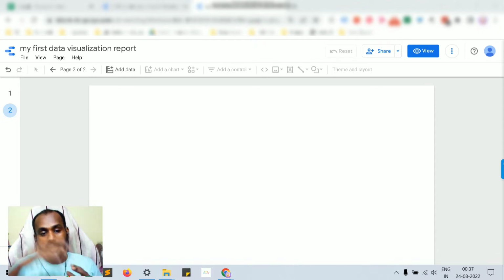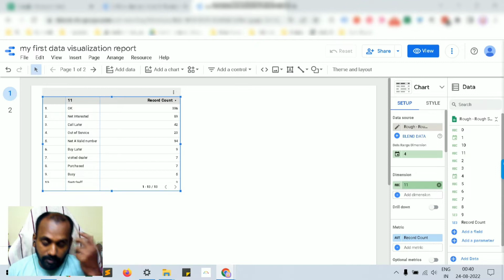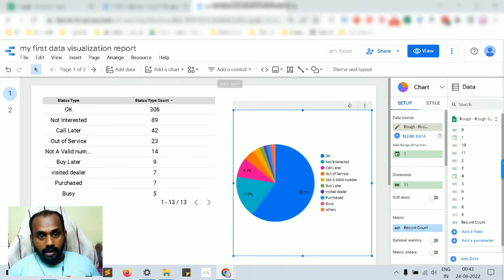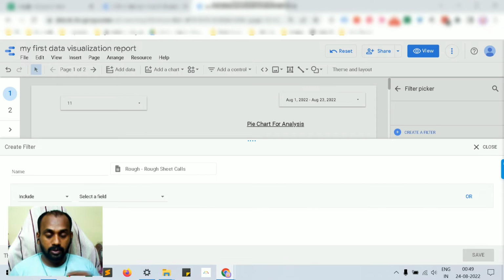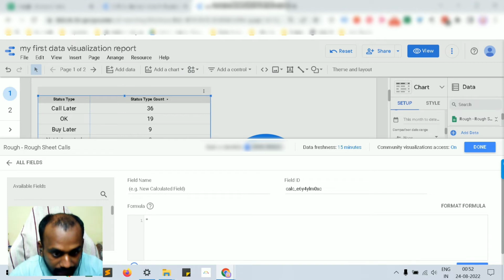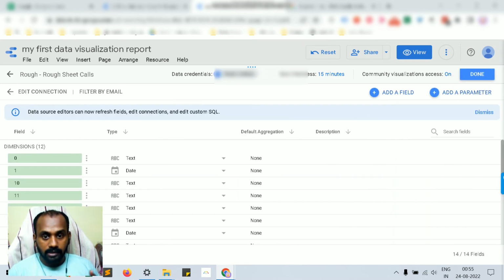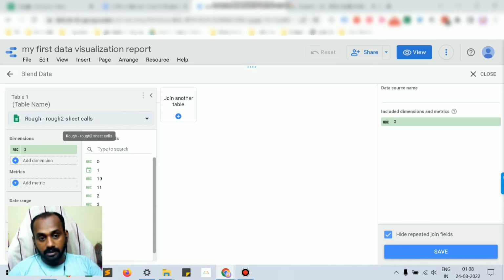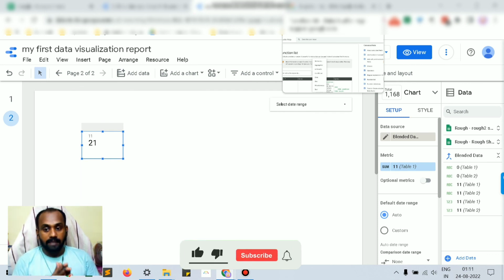Google Looker Studio Tutorial | Create Interactive Dashboard & Report | Data Visualization & BI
In this video, i detail about how to create interactive dashboard and reports with google data studio. I cover from basic to advanced like importing data using data connectors to blending data. How to create filters, calculated fields and data controls. I also show you how to group charts and apply filter to specific charts and how to apply data control page level and report level. You can join two different data sources using data blending (inner & outer joins). How to schedule your report and share with your team and end users. I hope this exhaustive tutorial helps you to create awesome reports/dashboard to suit your business needs